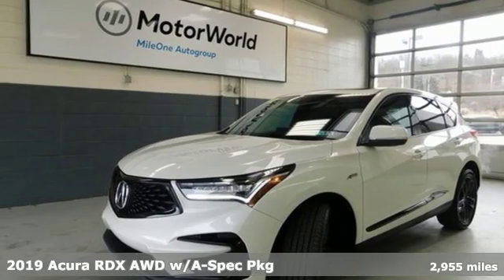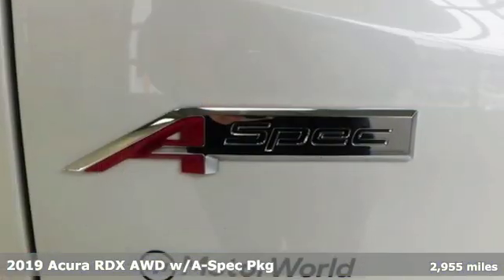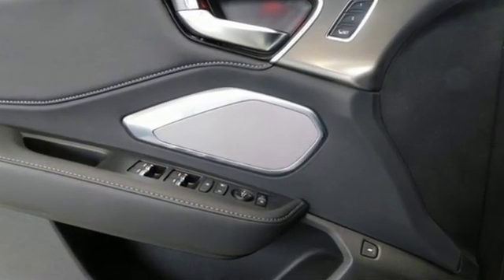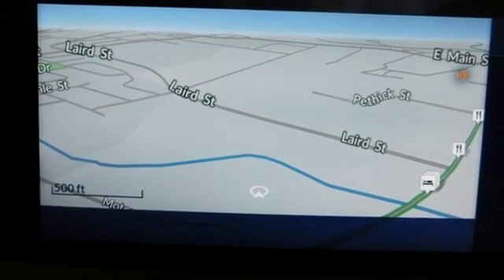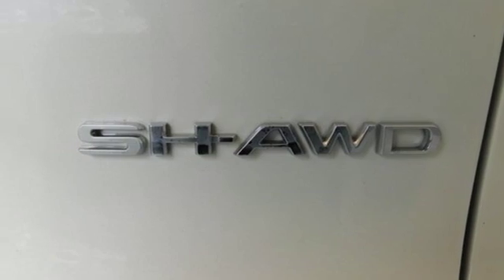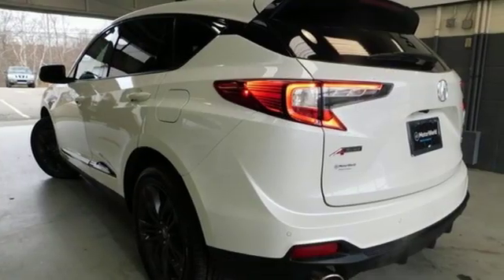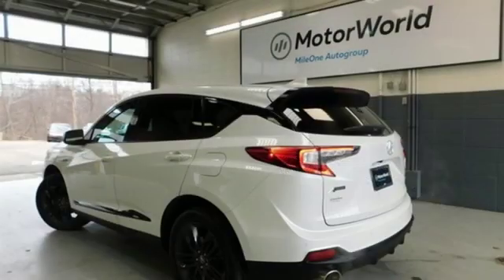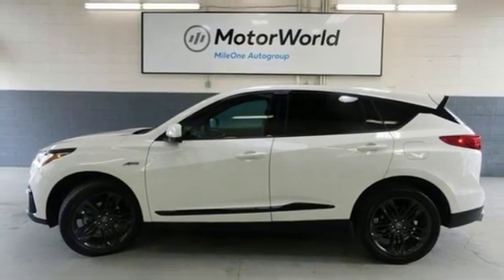Used 2019 Acura RDX Wilkes-Barre PA Scranton, PA A14936A - SOLD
Year: 2019
Make: Acura
Model: RDX
Trim: A-Spec Package
Engine: 2.0L 16V DOHC
Transmission: 10-Speed Automatic
Mileage: 2955
Stock #: A14936A
VIN: 5J8TC2H61KL010516
Certified. AWD 10-Speed Automatic 2.0L 16V DOHC ALL WHEEL DRIVE, 1 OWNER VEHICLE, CLEAN CARFAX, OVERSIZED PREMIUM WHEELS 20"+, FOG LIGHTS, LED HEADLAMPS, PANORAMA ROOF, LEATHER, DUAL POWER SEATS, HEATED & VENTILATED SEATS, MULTI-VIEW CAMERA, F&R PARKING SENSORS, ACURALINK, BLUETOOTH WIRELESS, NAVIGATION, SIRIUS XM SATELLITE, ACURA PREMIUM, ADAPTIVE CRUISE CONTROL, POWER WINDOWS, PUSH BUTTON START, KEYLESS ENTRY, LANE DEPARTURE WARNING SYSTEM, BLIND-SPOT INFORMATION SYSTEM, A-SPEC PACKAGE, CERTIFIED BY ACURA, AWD.brbrRecent Arrival! 21/26 City/Highway MPGbrbrAcura Certified Pre-Owned Details:brbr * Vehicle Historybr * Warranty Deductible: $0br * 182 Point Inspectionbr * Transferable Warrantybr * Includes Trip Interruption and Concierge Servicesbr * Powertrain Limited Warranty: 84 Month/100,000 Mile (whichever comes first) from original in-service datebr * Roadside Assistancebr * Limited Warranty: 12 Month/12,000 Mile (whichever comes first) after new car warranty expires or from certified purchase datebrbrbr*Your additional costs are sales tax, tag and title fees for the state in which the vehicle will be registered, any dealer-installed options (if applicable) and a $141 dealer processing fee. Prices are subject to change, and prior sales are excluded from these offers. While every reasonable effort is made to ensure the accuracy of this information, we are not responsible for any errors or omissions contained on these pages. Please verify any information in question with the dealer.

Address:
150 Motorworld Drive #7